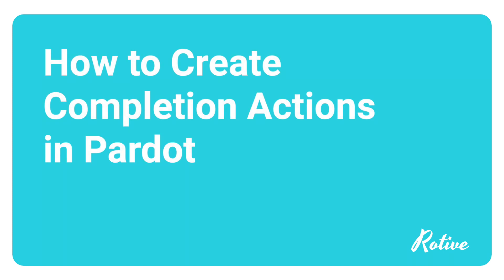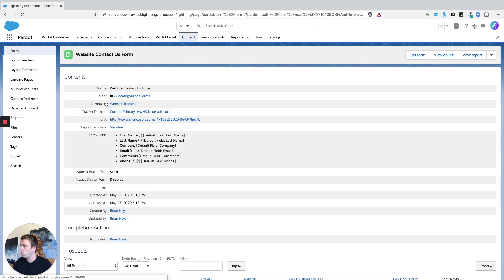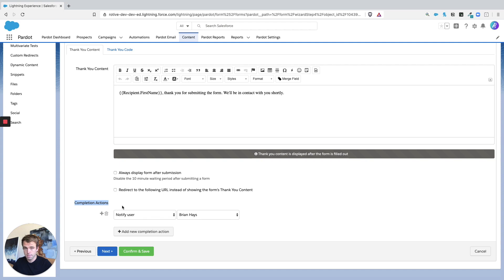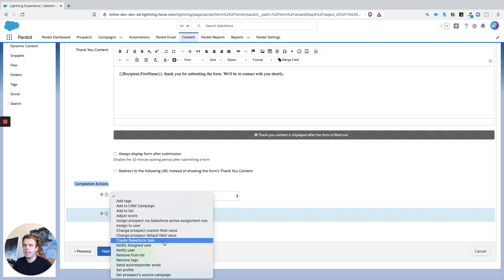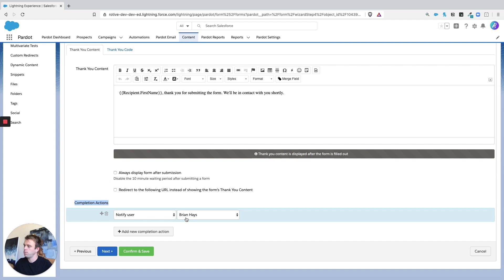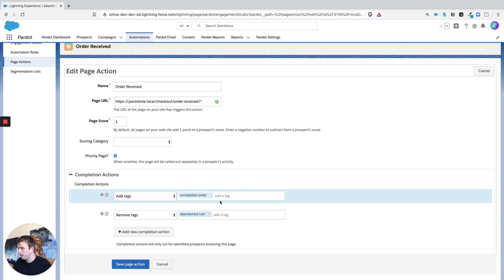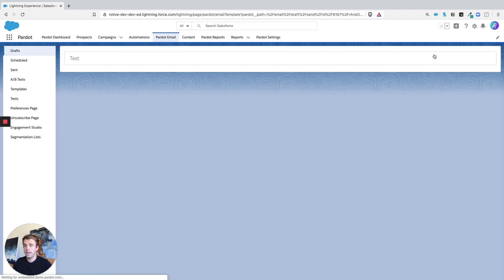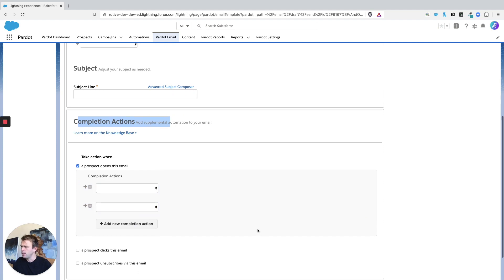How to Create Completion Actions in Pardot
Learn how to create completion actions in Pardot.